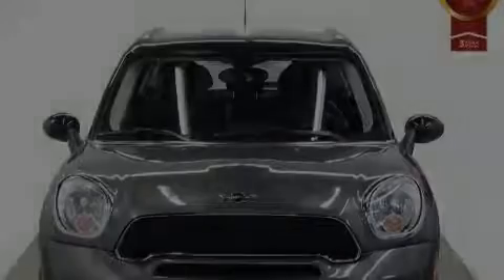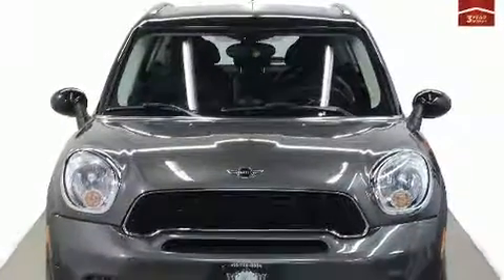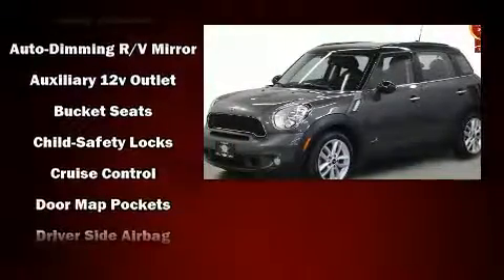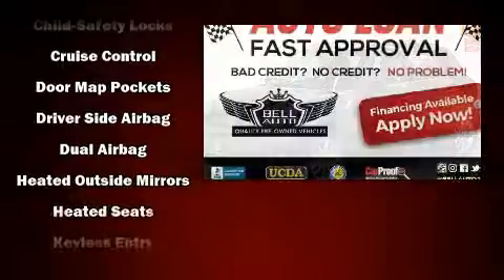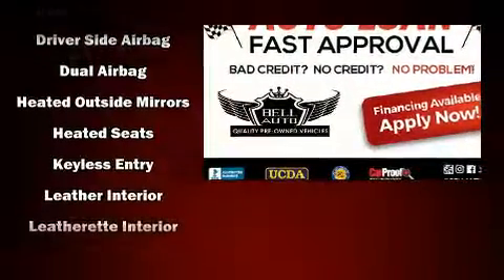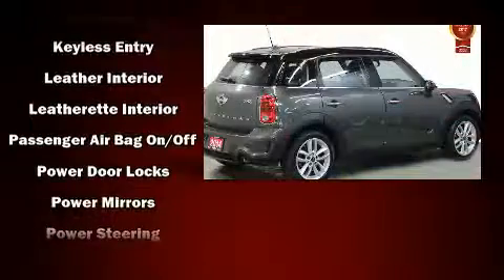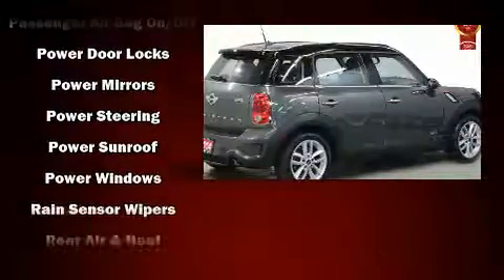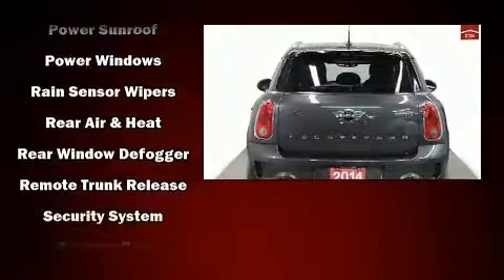2014 MINI Countryman COOPER AWD S LEATHER PANORAMIC SUNROOF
Discerning drivers will appreciate the 2014 MINI Countryman. Under the hood you'll find a 4 cylinder engine with more than 170 horsepower, and for added security, dynamic Stability Control supplements the drivetrain. It includes leather upholstery, 1-touch window functionality, power windows, remote keyless entry, cruise control, an overhead console, a roof rack, and more. Side curtain airbags deploy in extreme circumstances, shielding you and your passengers from collision forces. We have the vehicle you've been searching for at a price you can afford. Stop by our dealership or give us a call for more information.